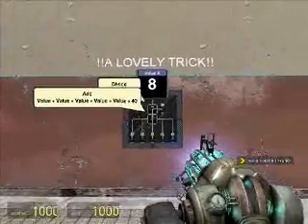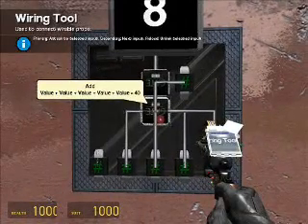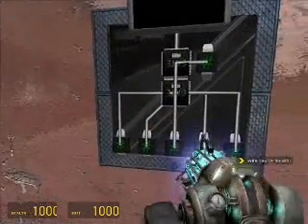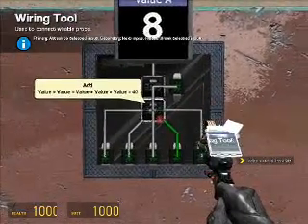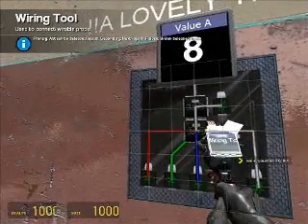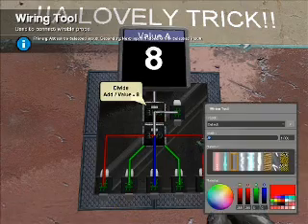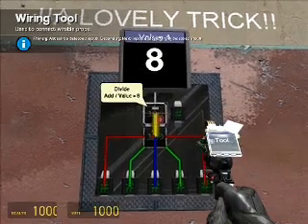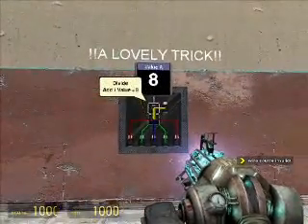Tips & Tricks for Wiremod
Here is a little helper for those of you who would like to know how to change the color, size, and texture of your wires after you've already set the location.